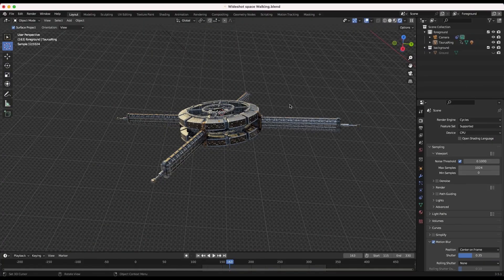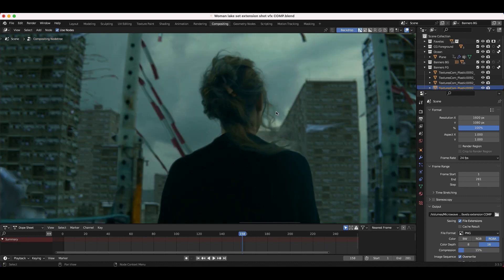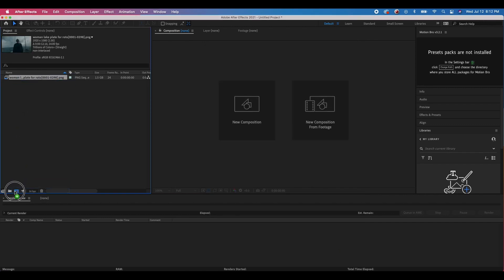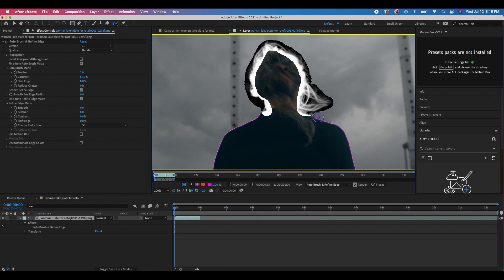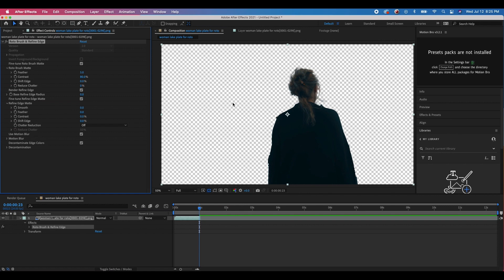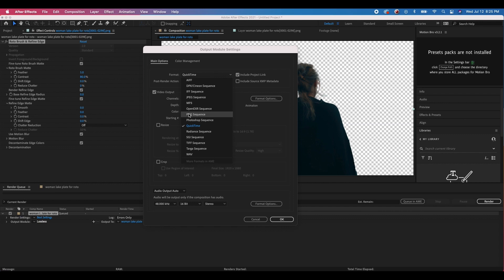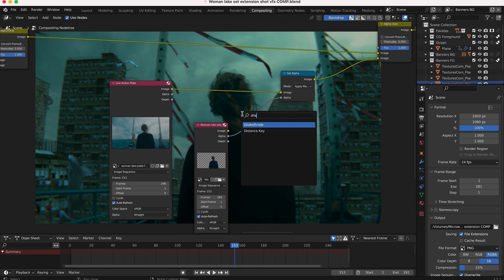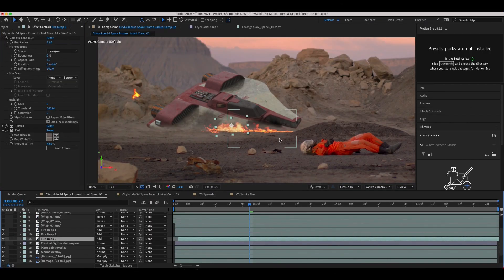How to use RotoBrush tool in After Effects ➡ Then import the data in Blender 3D: VFX Tutorial!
💥Hi Everyone! In this video we show how you can  use the roto brush and refine tool in Adobe After Effects in order to get clean and professional roto data. After this we show how you can export this as a matte and use it within the compositor in Blender 3d. Thanks or watching!